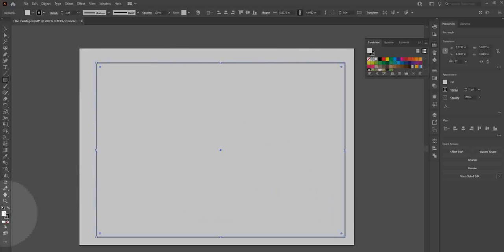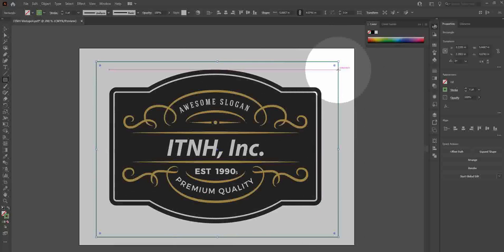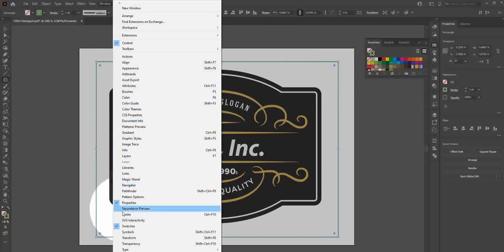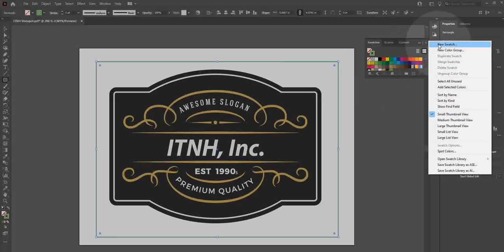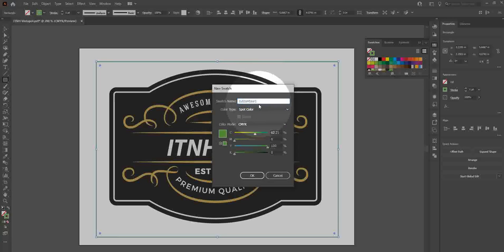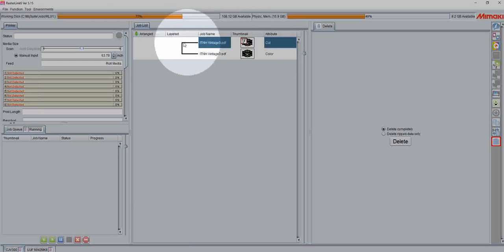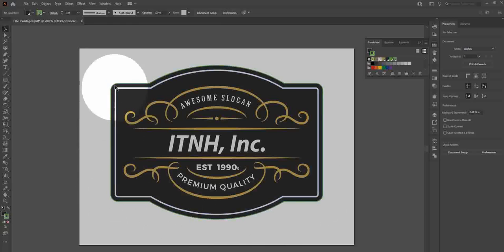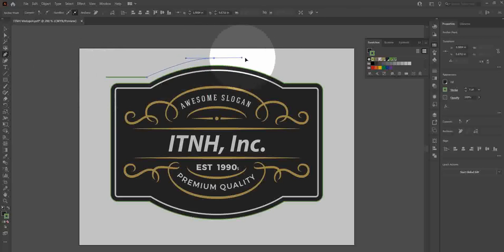Creating Cut Lines for Rasterlink 6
Easy methods for creating Cut Lines to be used with Rasterlink 6.